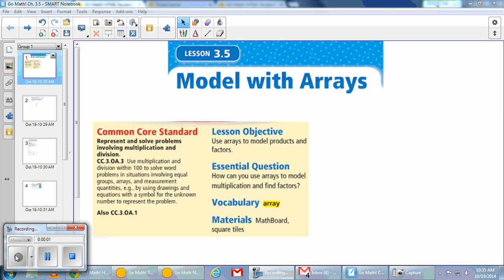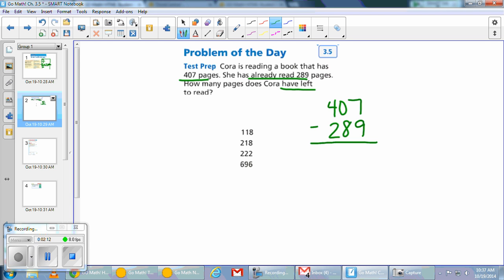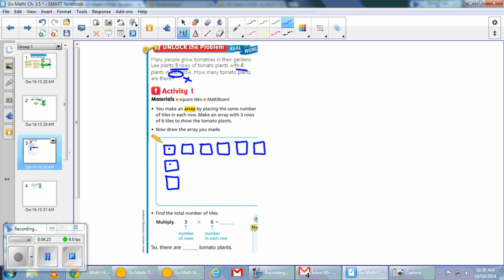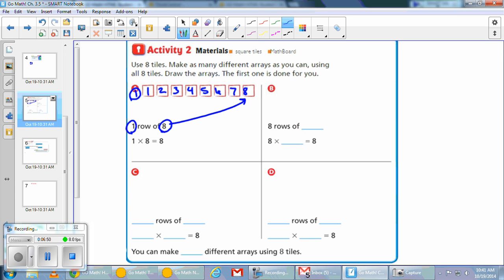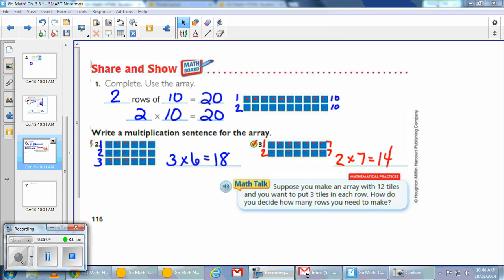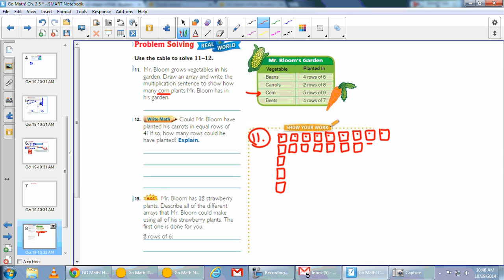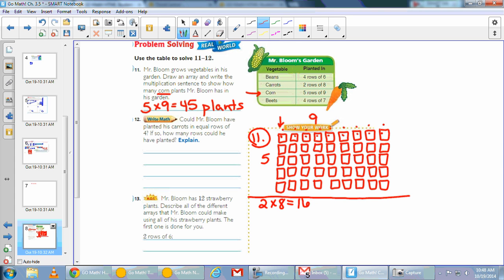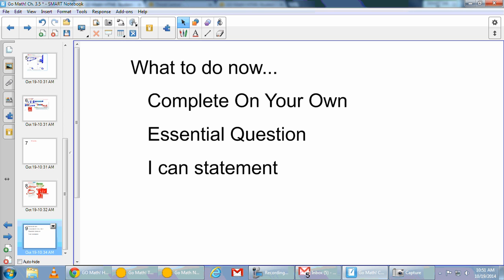Go Math! Ch 3.5 Flipped Math Lesson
Model with Arrays